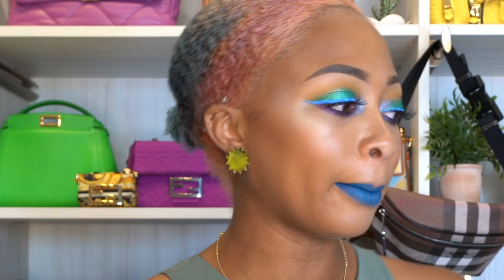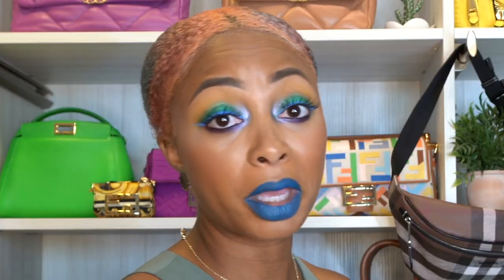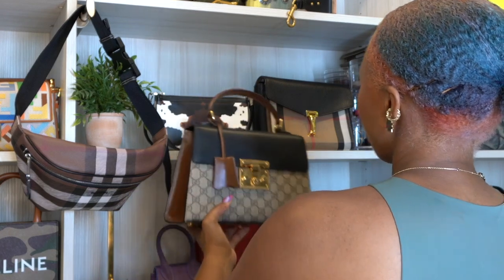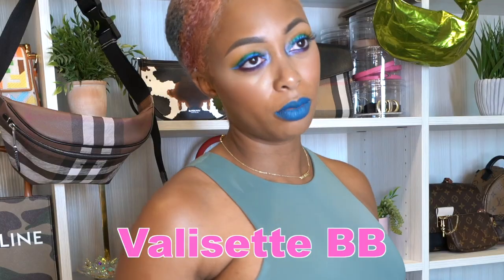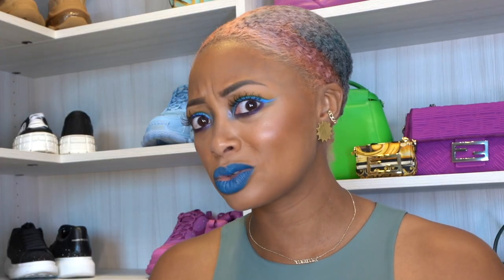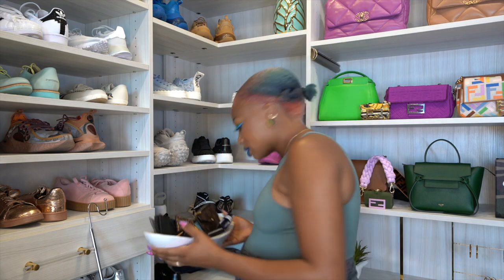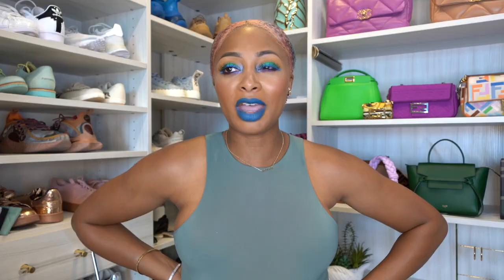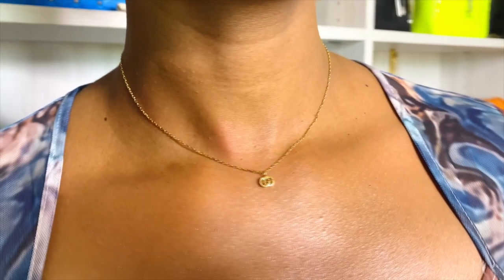DECLUTTER My ENTIRE Luxury Collection with Me!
Happy Wednesday! Today I am purging my entire designer collection. Enjoy! (10 LEAST Worn Designer Bags in My Designer Bag Collection)

What I'm wearing:
Bodysuit: ZARA
Earrings: Gorjana
Necklaces: Ana Luisa and Baublebar
Lip of the video: Ruby Kisses Forever Matte Liquid Lipstick in Azure

Chapters:

0:00 - intro
0:34 - designer bags
12:57 - designer sneakers
17:13 - SLGs
19:52 - designer heels
20:39 - designer jewelry